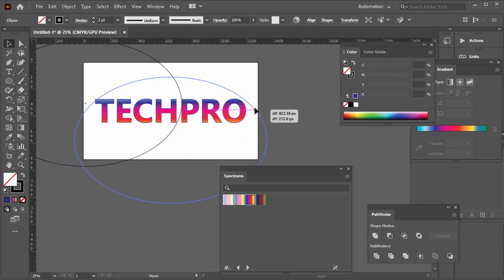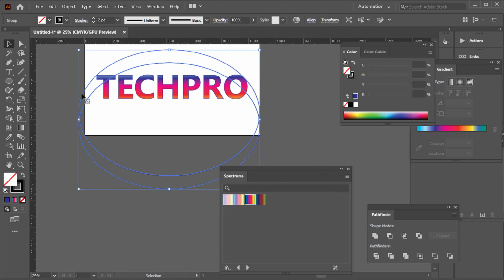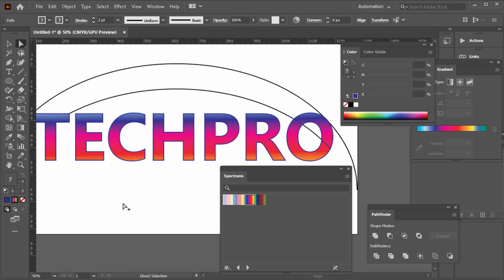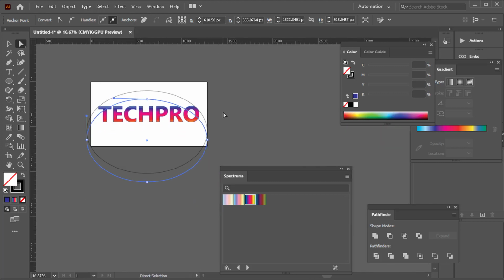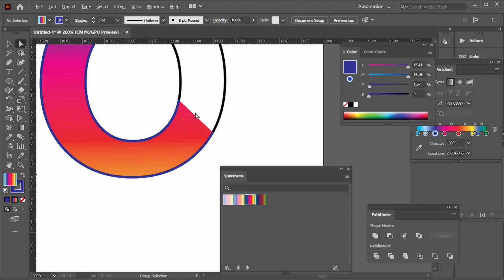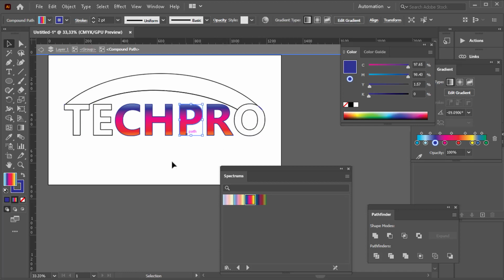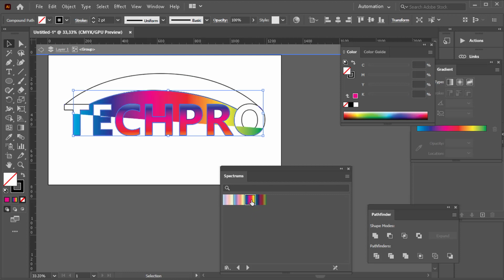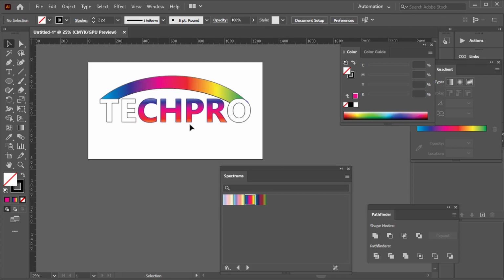How to apply effects in Illustrator